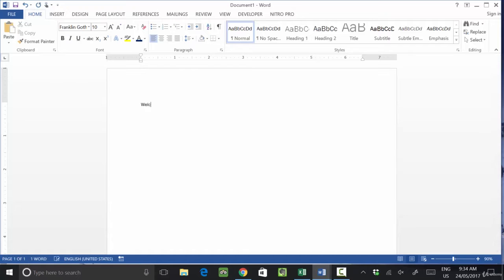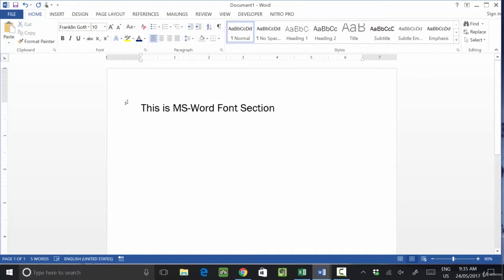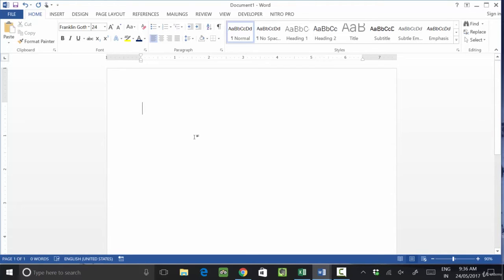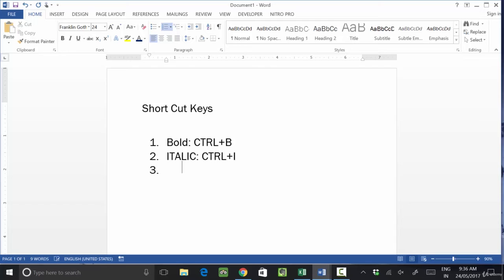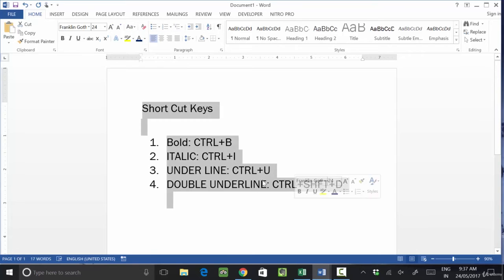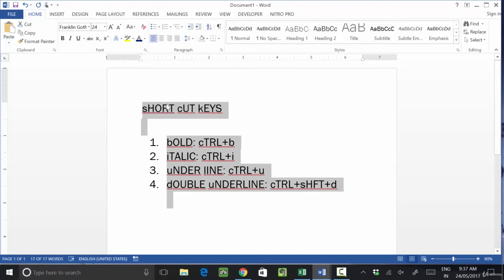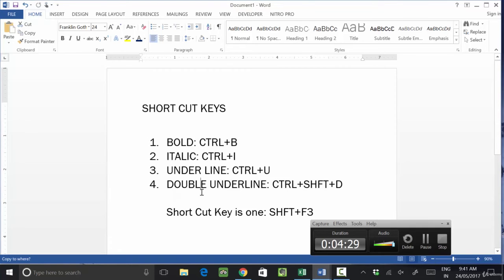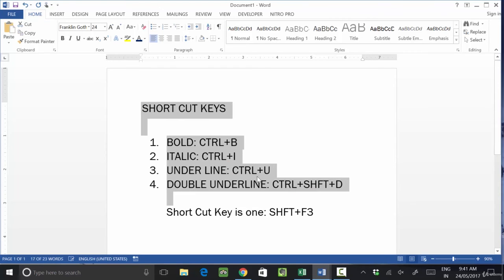Change Case Clear Formatting Font Color | Home Menu In Microsoft Word